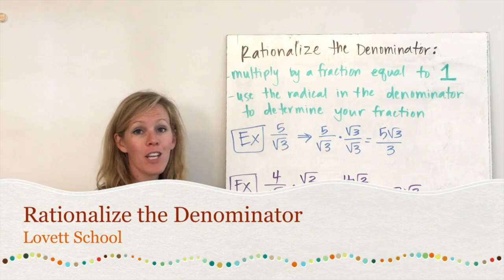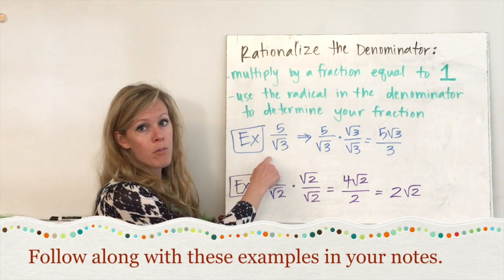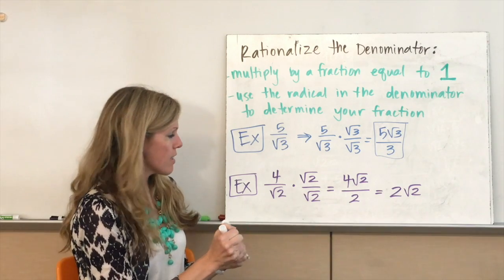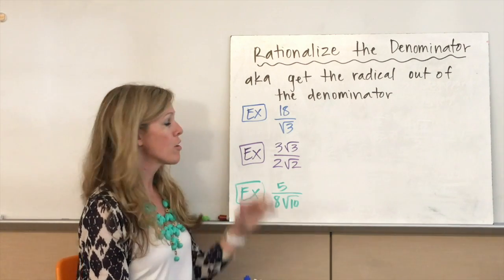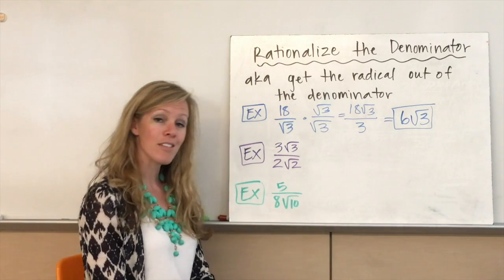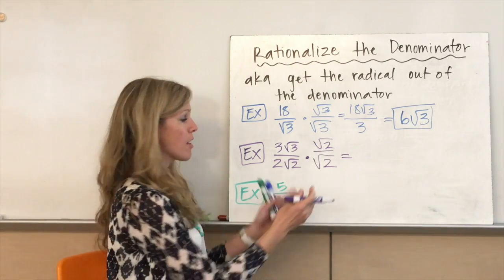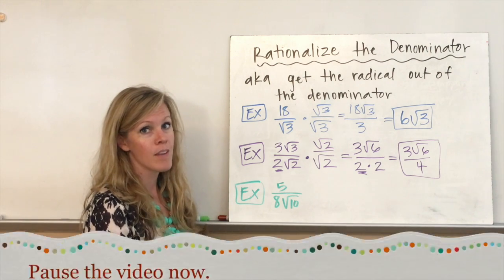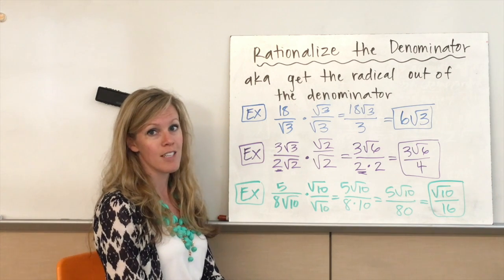Rationalize the Denominator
This video is about Rationalize the Denominator